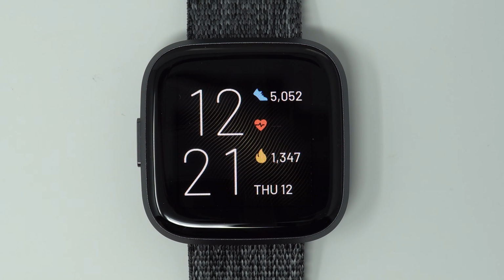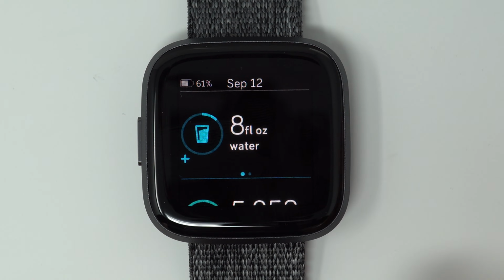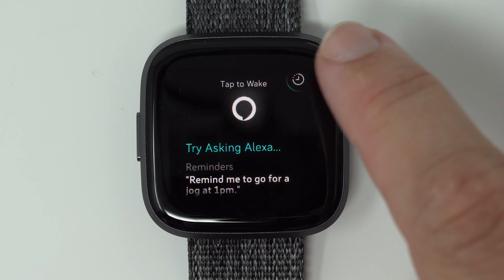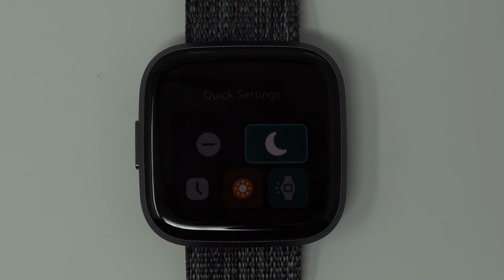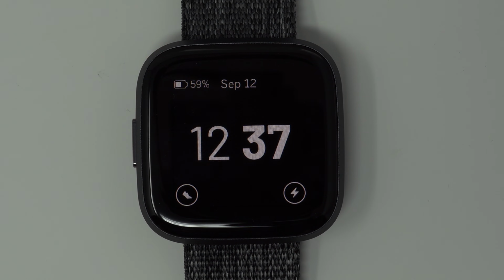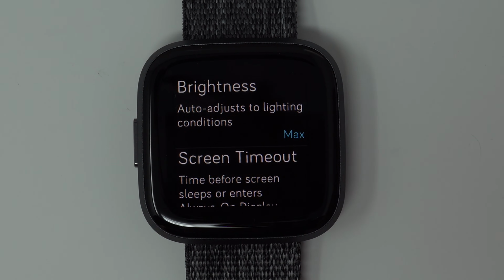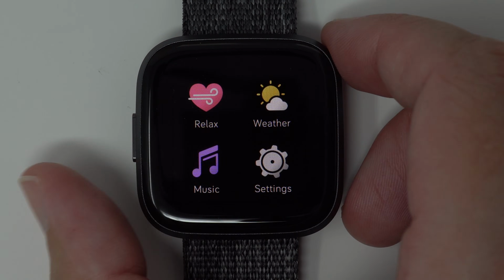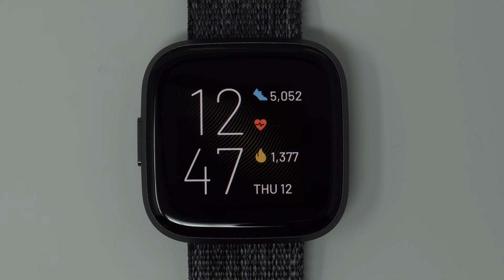How to Use Fitbit Versa 2 (Beginner's Guide)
Follow along as I show you how to use Fitbit Versa 2. Includes explanation of Quick Settings menu, all Settings options, quick demonstration of Amazon Alexa, and a few tips and tricks.